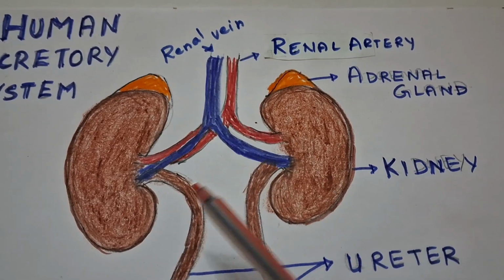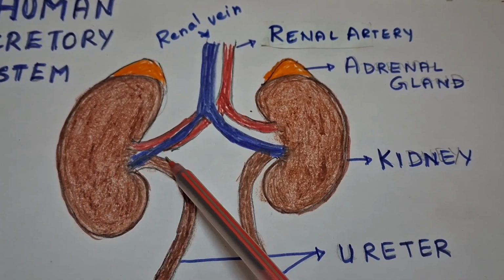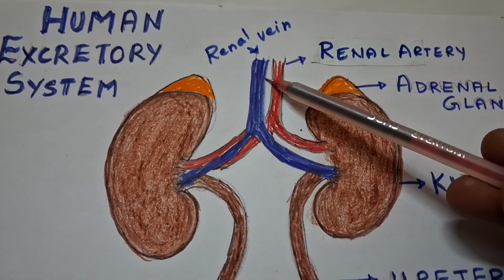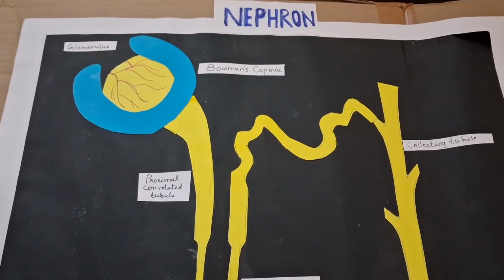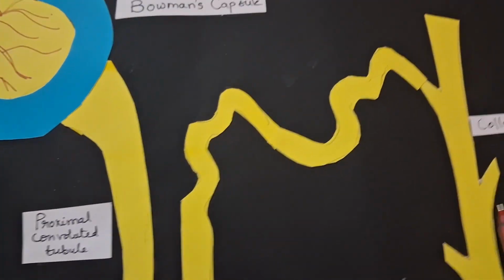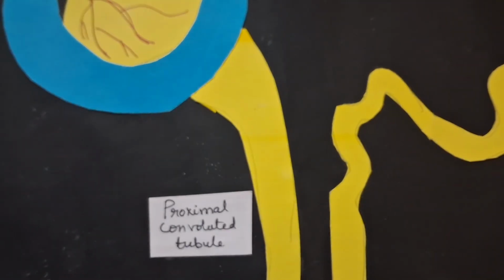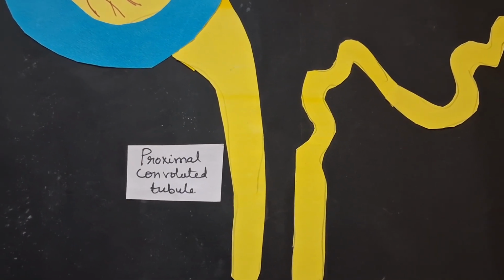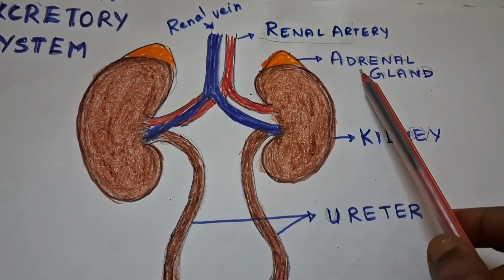Human excretory system. Class8-10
Human excretory system.  kidneys, urethra, ureter, bladder, About nephron , functions of nephron,
parts of nephron. steps in urine formation.